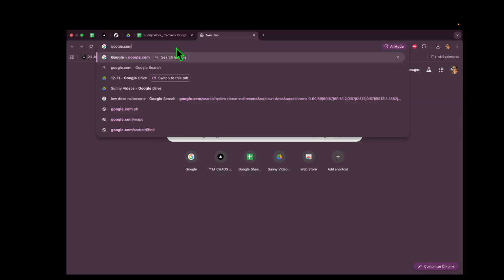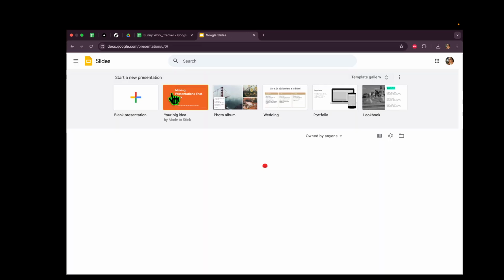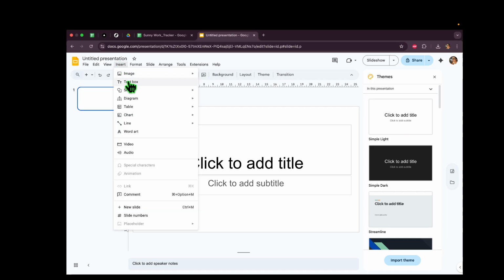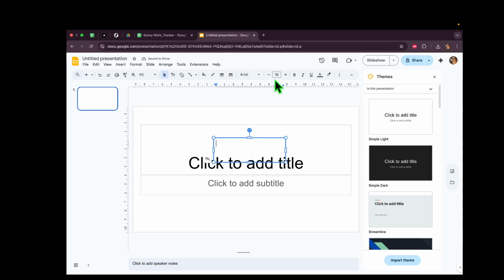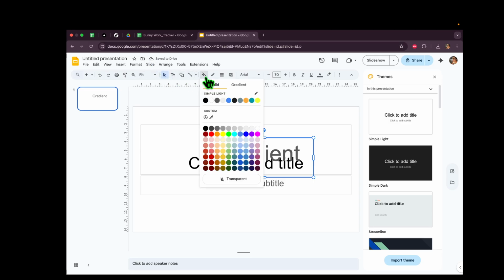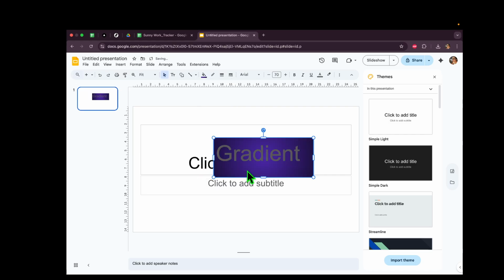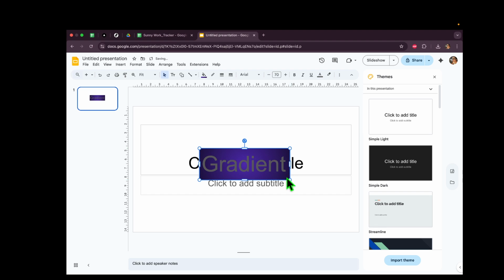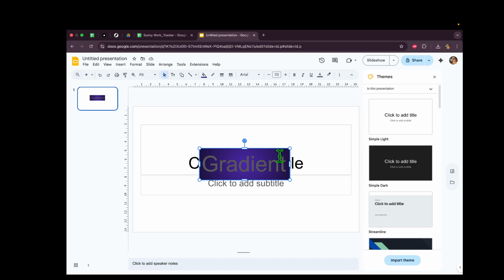How To Create Gradient Text On Google Slides (Step By Step Guide)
How To Create Gradient Text On Google Slides (Step By Step Guide) Learn step by step how to create gradient text on Google Slides in this beginner-friendly tutorial. We’ll show you how to use Google Slides text effects, make colorful gradient letters, and improve your presentation design. This Google Slides tutorial is perfect for beginners looking to add creative text formatting and design tips to their slides easily.